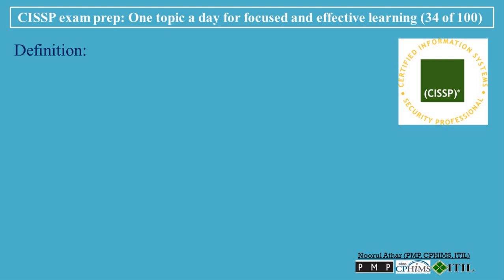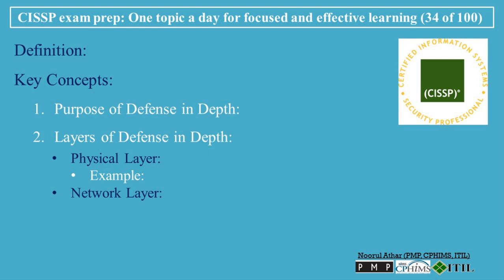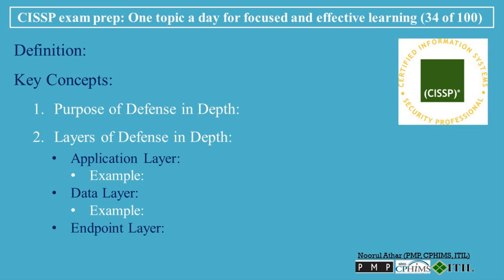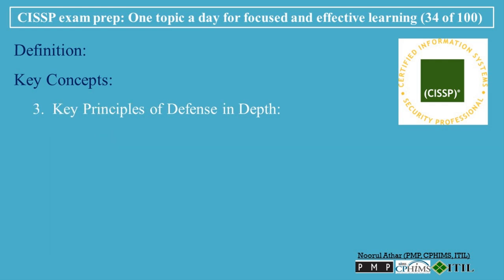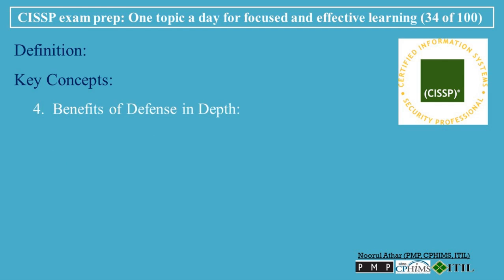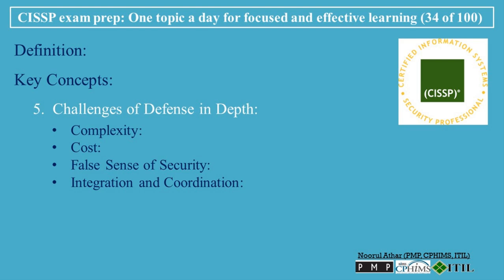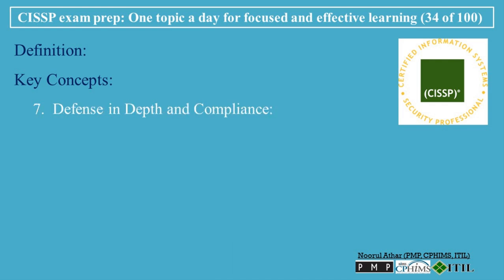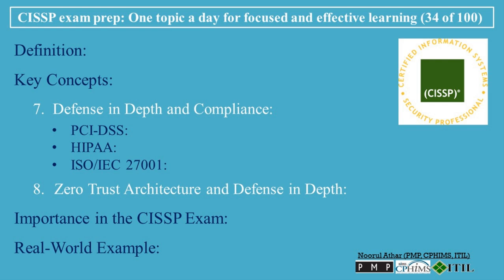CISSP Exam Prep -034 | Defense in Depth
00:00   CISSP Exam Prep -034 | Defense in Depth | 👨🏿‍💻

00:15   Definition:

Key Concepts:
00:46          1. Purpose of Defense in Depth:

01:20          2. Layers of Defense in Depth:
                    • Identity and Access Management (IAM) Layer:
                    • Monitoring and Detection Layer:
                    • Administrative Layer:
                    • Administrative Layer:
                    • Application Layer:
                    • Data Layer:
                    • Endpoint Layer:

05:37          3. Key Principles of Defense in Depth:
                    • Redundancy:
                    • Diversity of Defense:
                    • Separation of Duties:
                    • Least Privilege:
                    • Continuous Monitoring:

07:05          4. Benefits of Defense in Depth:
                    • Comprehensive Protection:
                    • Increased Resilience:
                    • Mitigation of Various Attack Vectors:
                    • Early Detection and Response:

08:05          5. Challenges of Defense in Depth:
                    • Complexity:
                    • Cost:
                    • False Sense of Security:
                    • Integration and Coordination:

09:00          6. Real-World Example of Defense in Depth:
                    • Physical Layer:
                    • Network Layer:
                    • Perimeter Layer:
                    • Application Layer:
                    • Data Layer:
                    • Endpoint Layer:
                    • IAM Layer:
                    • Administrative Layer:

10:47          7. Defense in Depth and Compliance:
                    • PCI-DSS:
                    • HIPAA:
                    • ISO/IEC 27001:

11:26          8. Zero Trust Architecture and Defense in Depth:

11:59   Importance in the CISSP Exam:

12:32   Real-World Example:

CISSP
The Certified Information Systems Security Professional (CISSP)